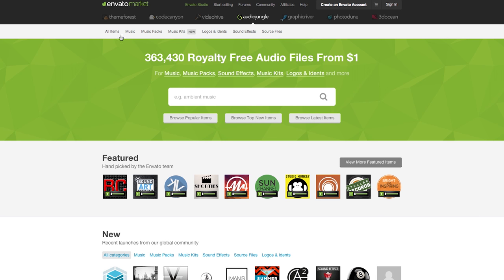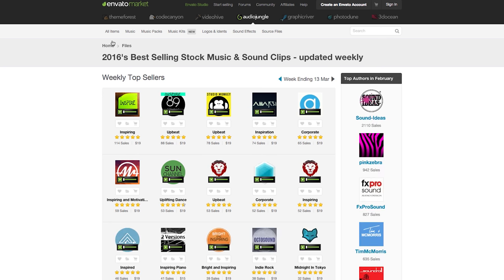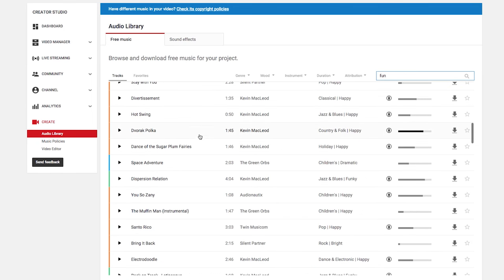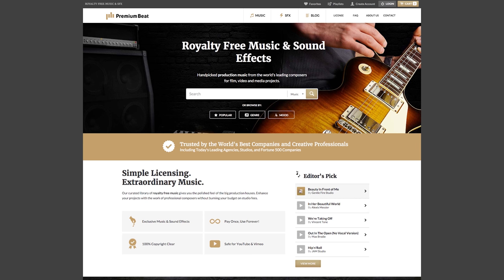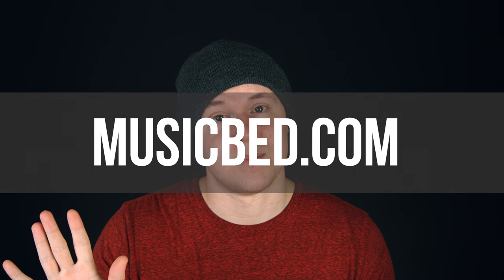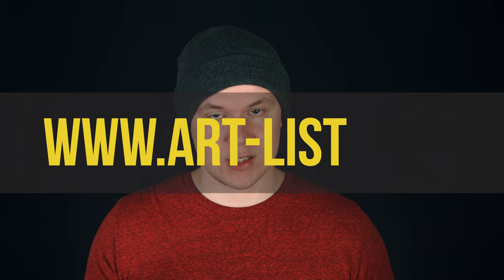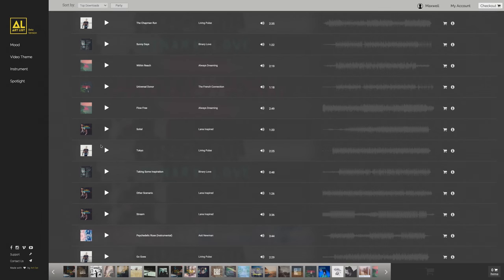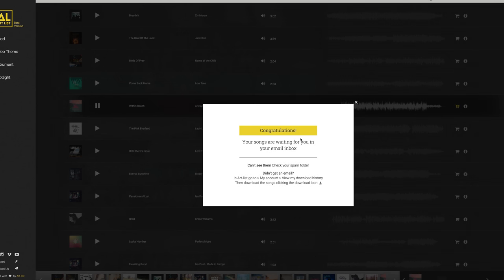Stock Music for Film and Video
Here is my take on using stock audio for films and youtube videos. With some of the best sites out there to obtain your tracks! Hopefully this can give you some insight and thought on the subject!